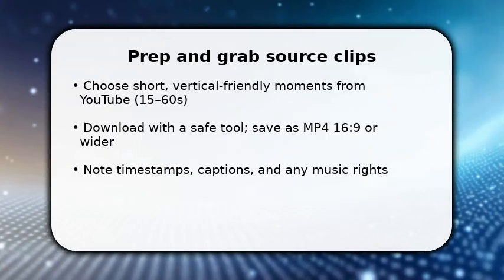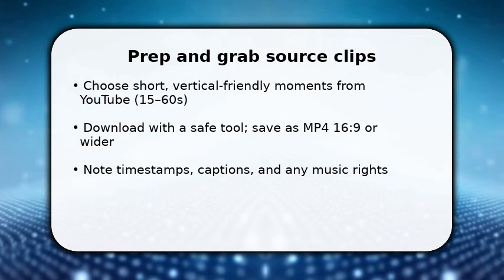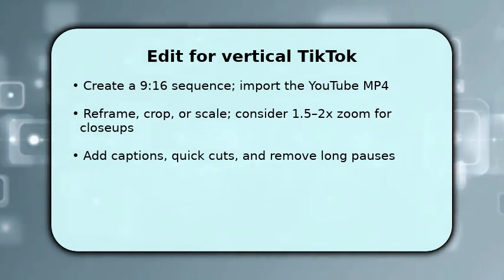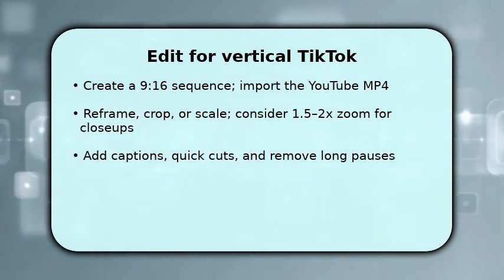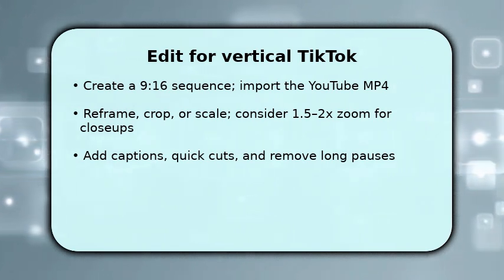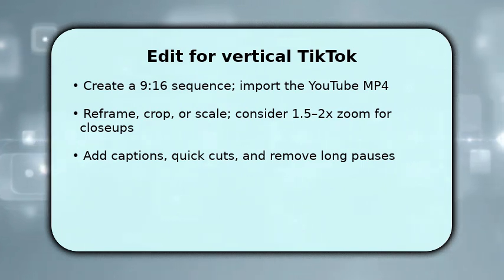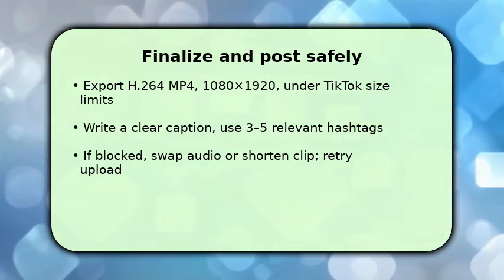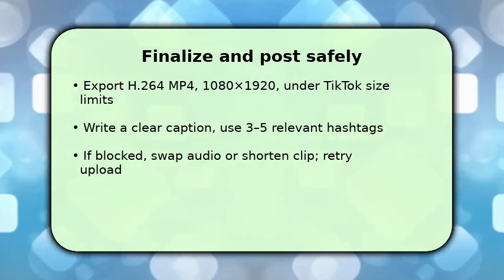How to Use Youtube Videos on Tiktok (easy Method)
How to Use Youtube Videos on Tiktok (easy Method) | 🔒 Surfshark VPN Deal — Stay private and secure. $1.99/mo + 3 Months Free ▸

Discover the simple steps to integrate YouTube videos into your TikTok content for enhanced engagement. Learn how this can boost your reach and create a unique blend of platforms.

How to use YouTube on TikTok, Integrate YouTube clips in TikTok, Boosting TikTok with YouTube videos, Using YouTube content for TikToks, Cross-platform video sharing between TikTok and YouTube